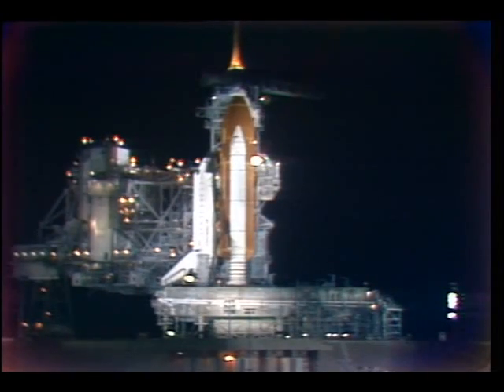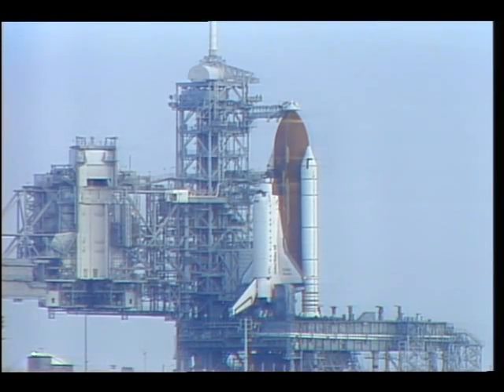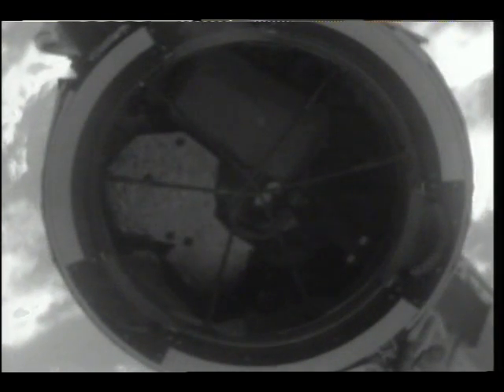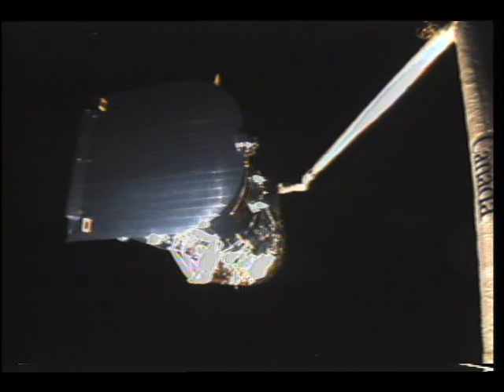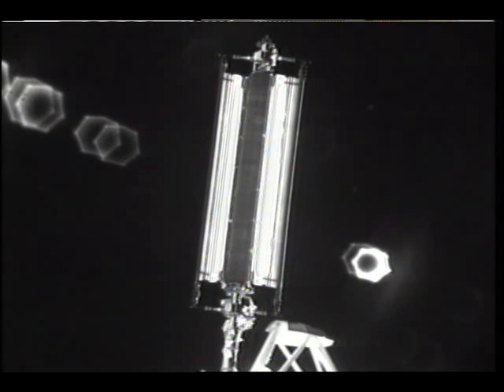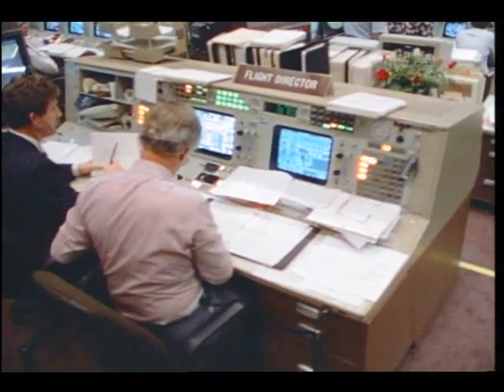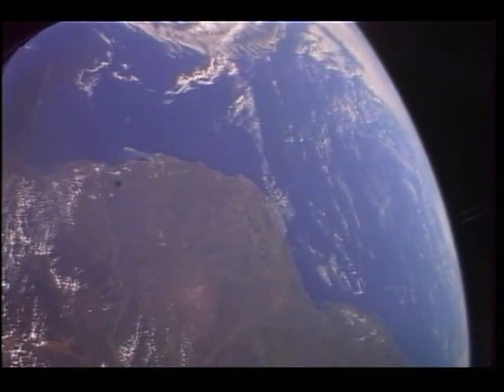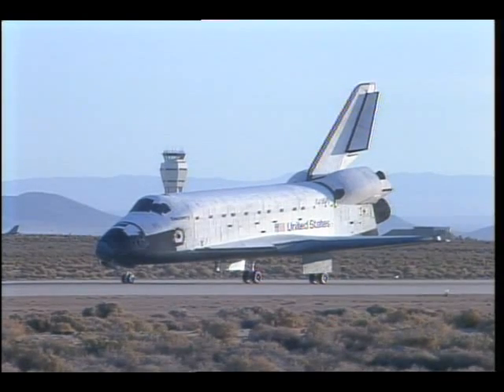STS-31 Mission Highlights Resource Tape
This video contains important visual events including launch, Hubble Space Telescope deployment, onboard crew activities, and landing. Air-to-ground transmission between crew and Mission Control is also included.